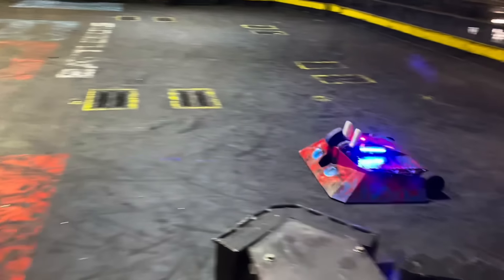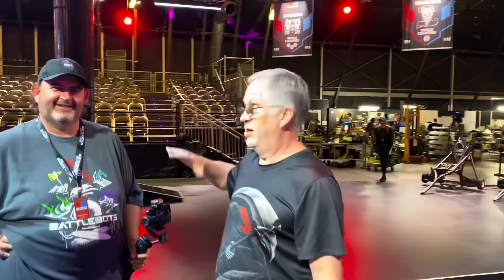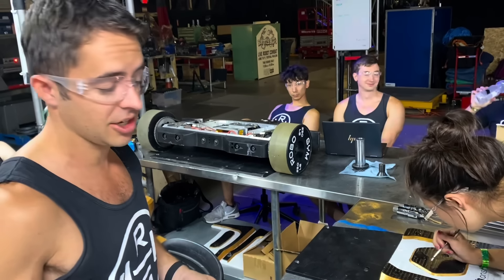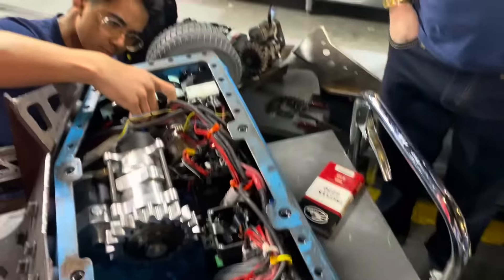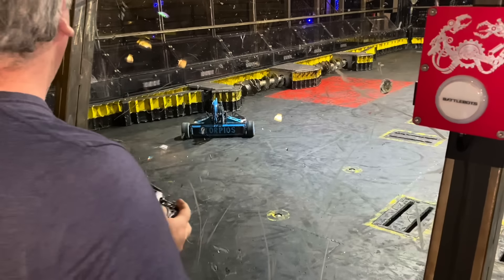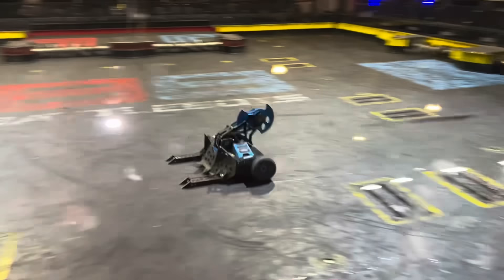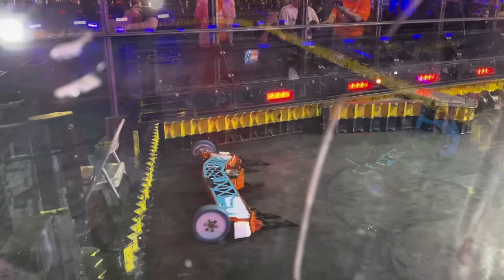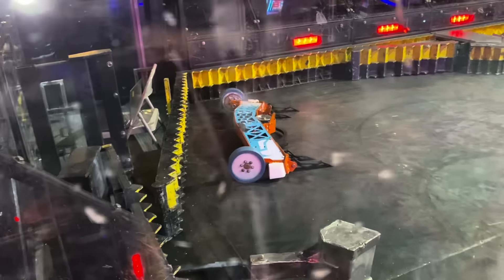Skorpios' Competition LOOKS FIERCE! Battlebots Face-Offs Blog Day 2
We are BEHIND THE SCENES at Battlebots Face-Offs first ever weekend, bringing you footage of Skorpios, Roundhouse, Calypso, and Mad Catter!

In this episode, we have interviews with the team behind the Battlebox itself! We also take looks at our opponents of the weekend and talk with the Deadlift and Calypso teams! Special guests Martin Mason and Ray Billings from the Battlebots TV Show are also featured.